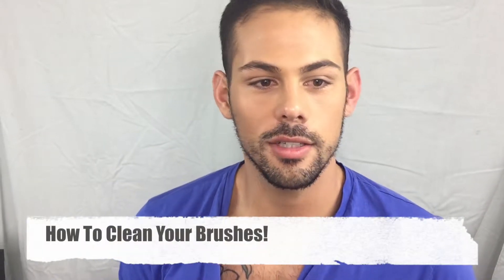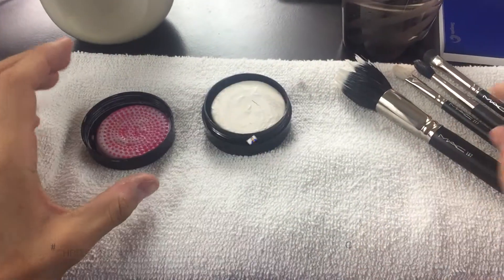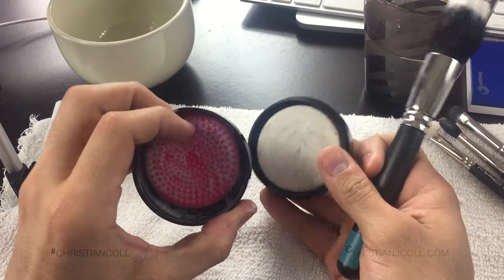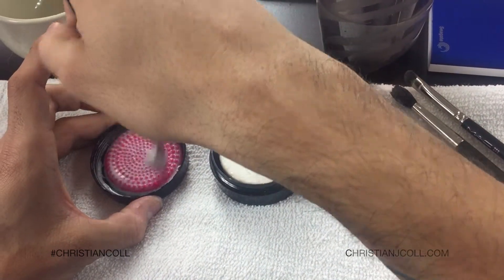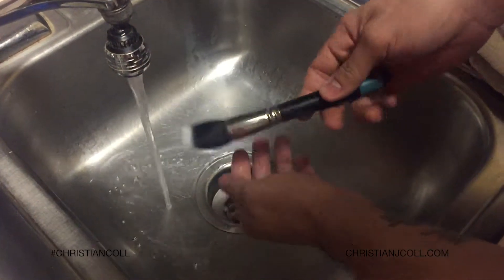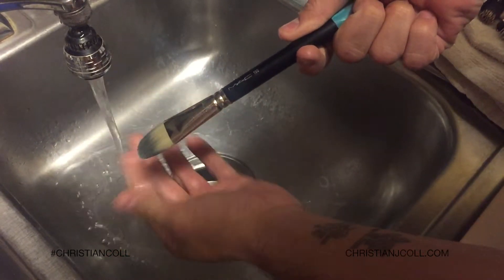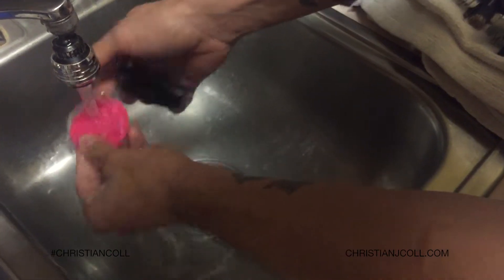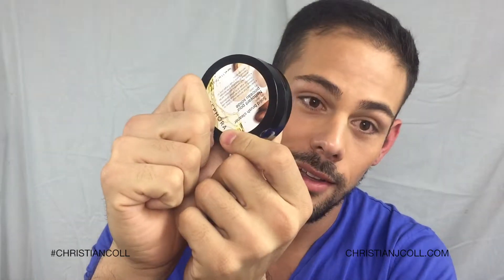How to Clean Your Makeup Brushes!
Simple way to deep clean all the makeup out of your brushes!
It was 1am and my brushes wear crying for me to clean them!